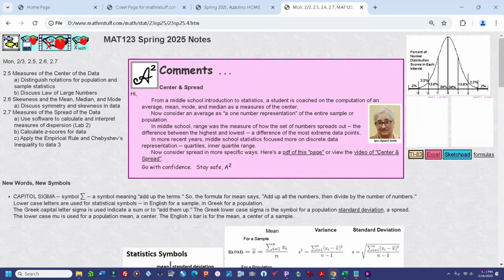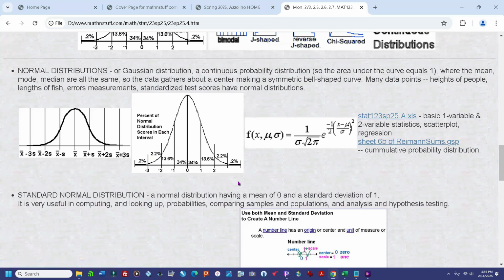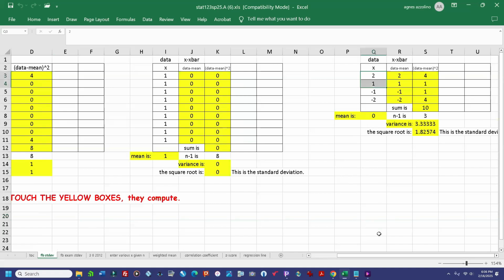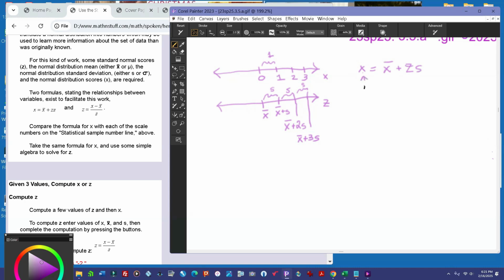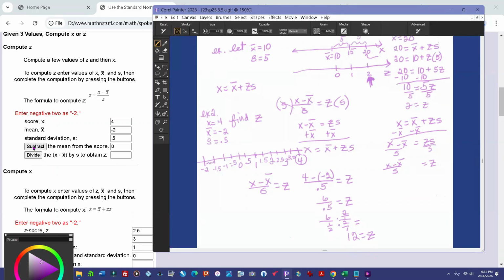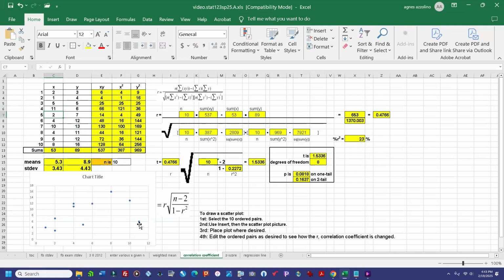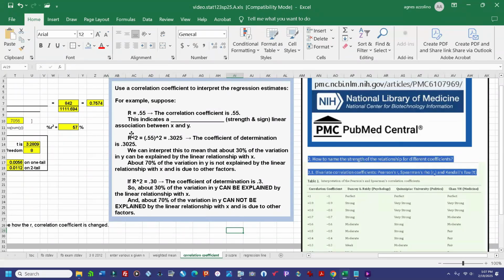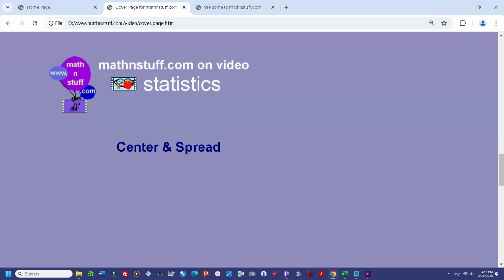Center & Spread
For a cc liberal arts statistics course:  vocabulary & symbols (0 to 9 minutes), center, spread, distributions, normal distribution (at 9:00 minutes),  calc Geometer's sketchpad link to sheet 6b of  ReimannSums.gsp for area within an interval of the mean of a  normal distribution (11:30 to 15:46), standard normal (16:32), computation spreadsheet (19:41) for standard deviation, quartiles, mean, etc., z-score computation (29:44), 2-variable statistics, spread, & 2/5/25 (43:06), z-scores and spreadsheet functions (44:56), 2-variable stat computation (48:29),  scatter-plot w/instructions (51:20),  play w/correlation coefficient (52:31),  professional organizations' regression sign & strengths (58:04:17), coefficient of determination, words (1:47:13)  least-squares drawn image & notes (1:05:21:02), spread sheet drawn regression line & equation (1:07:47:20), save it (1:08:44:03), predict regression line y value (1:08:46:01)